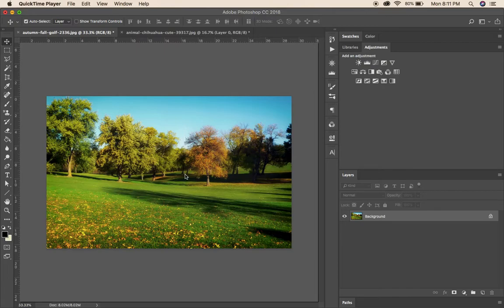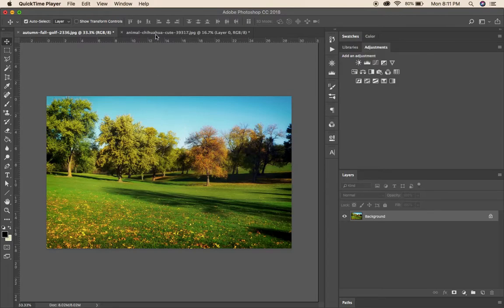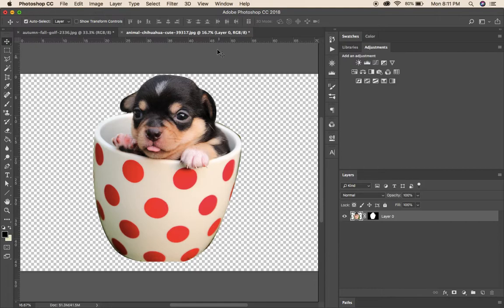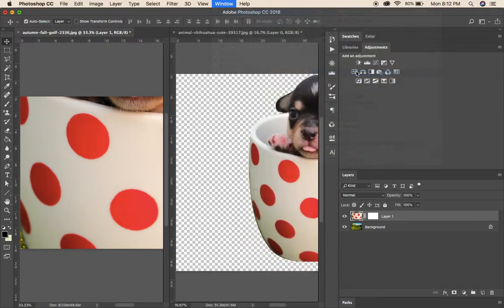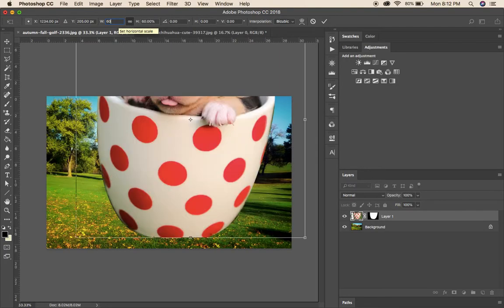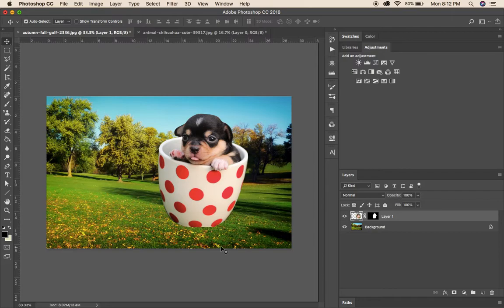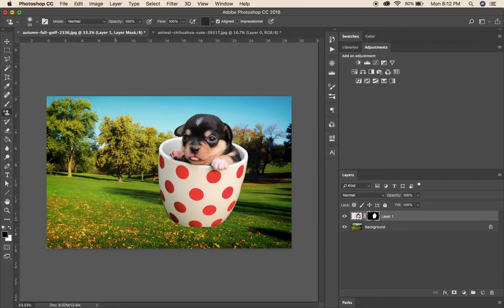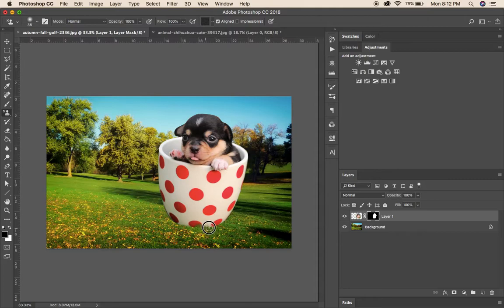How to Make a Composite Image - Photoshop 2018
Here is a quick little demonstration on how to make a fun composite image in photoshop. All images are found in creative commons.